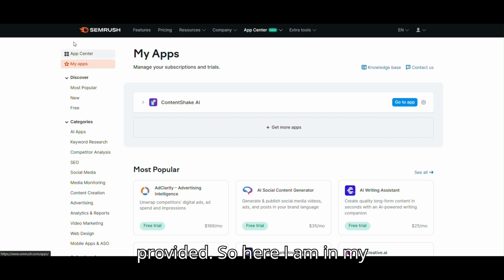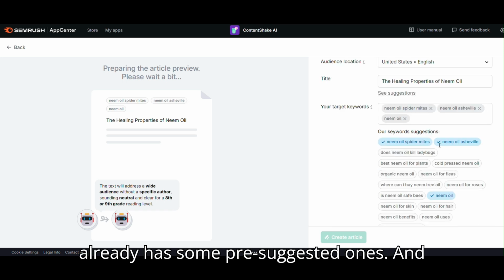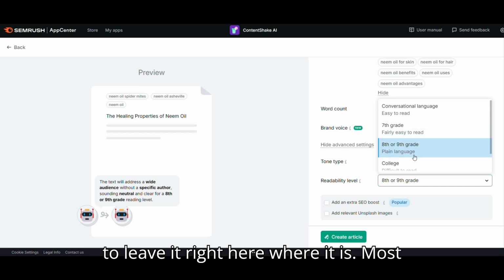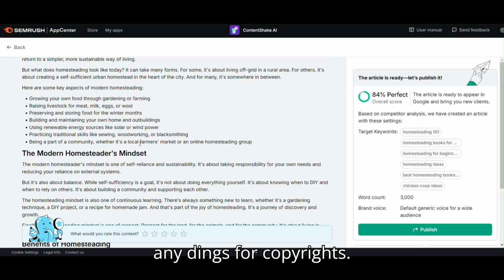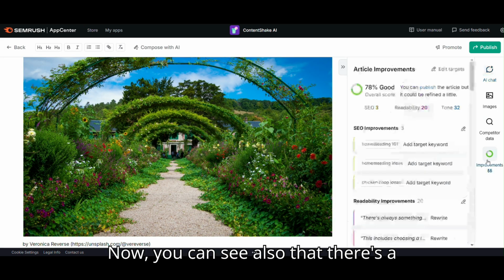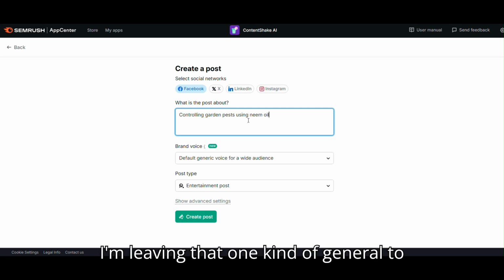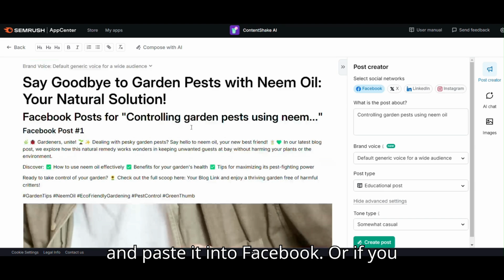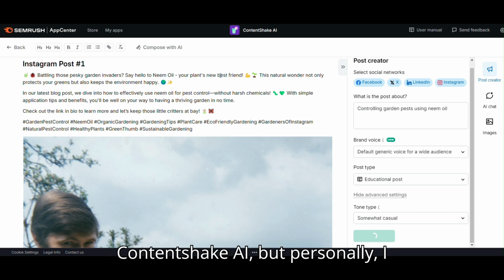Semrush ContentShake AI 5 star Review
Take your Social media and web based content to the next level with Semrush!